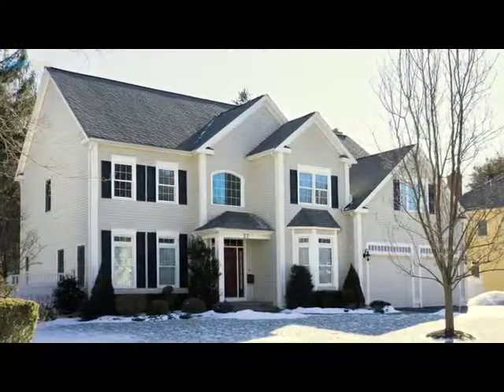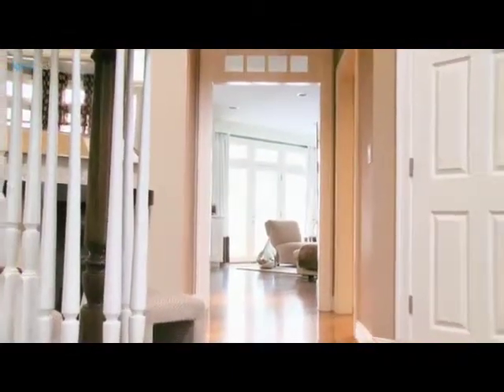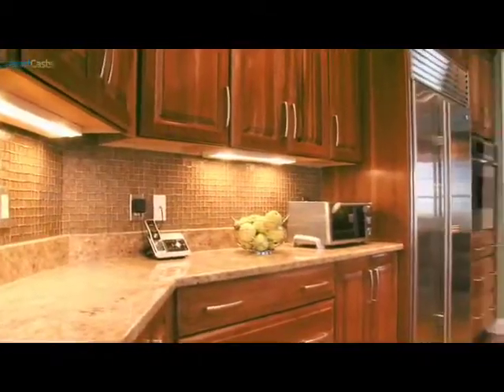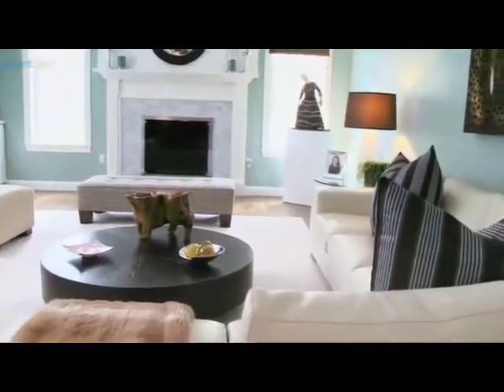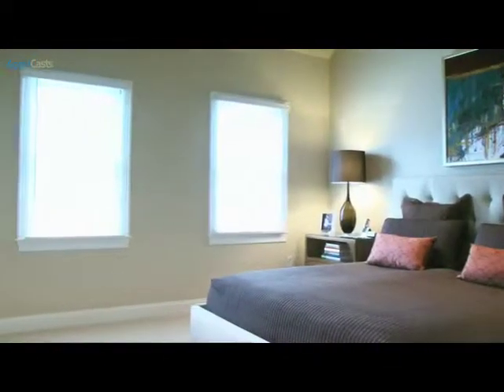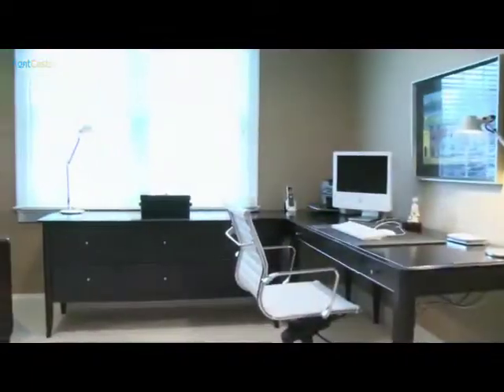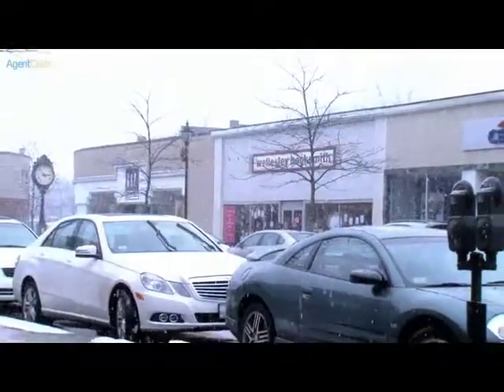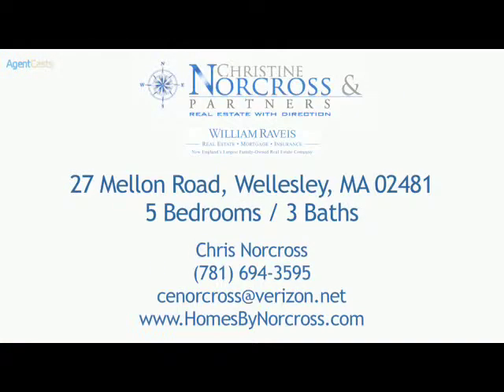Wellesly MA Real Estate - 27 Mellon Road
A real estate video tour of 27 Mellon Road, Wellesley, MA 02481. Welcome to Wellesley - a wonderful town to call home. This home has it all! From the moment you step into the 2 story foyer youll feel like your stepping into a home from the pages of Architectural Digest! It features an ideal floor plan and custom touches throughout.